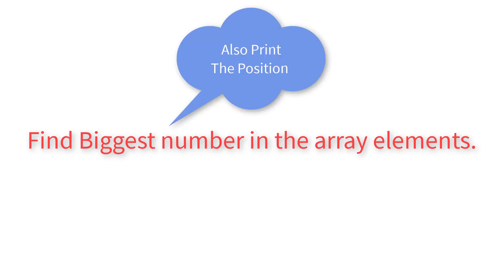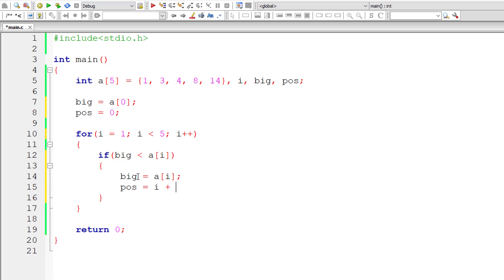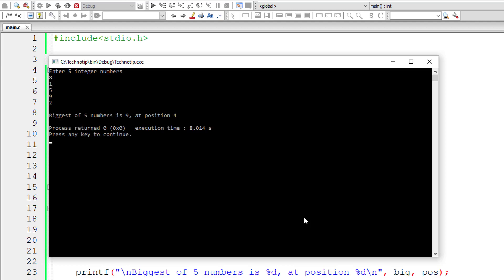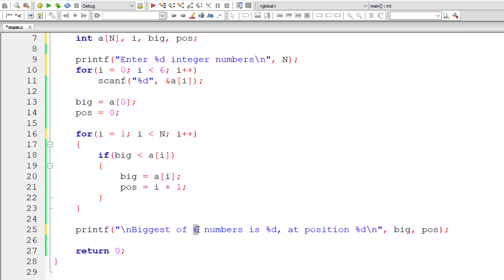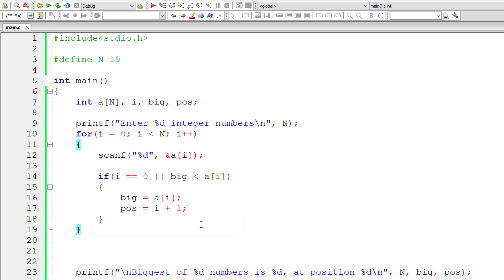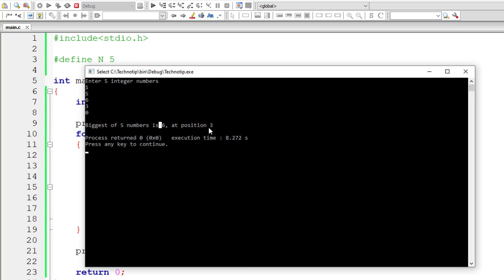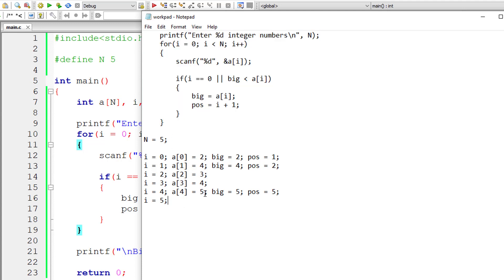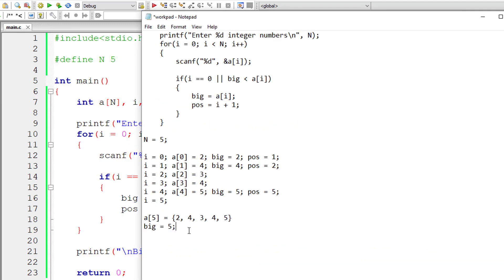C Program To Find Biggest Element In An Array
Lets write a C program to find biggest or the largest element in an array, without sorting the elements. And also print the position at which the biggest number is present in the array.

Example: Expected Output
Enter 5 integer numbers
5
2
6
4
3

Biggest of 5 numbers is 6, at position 3